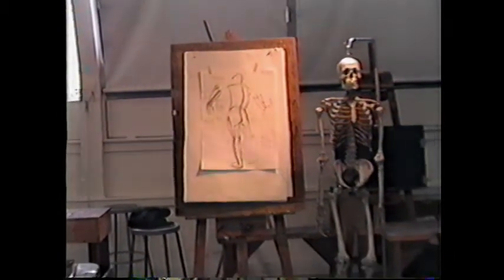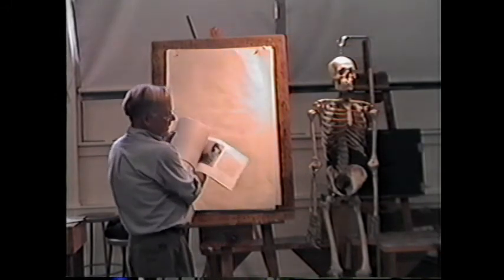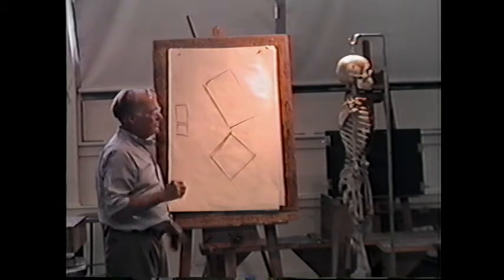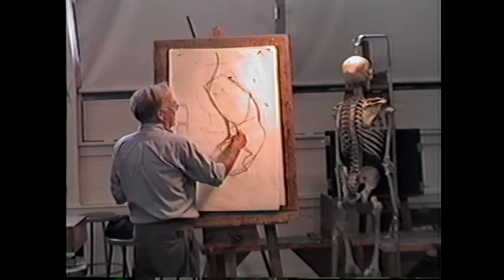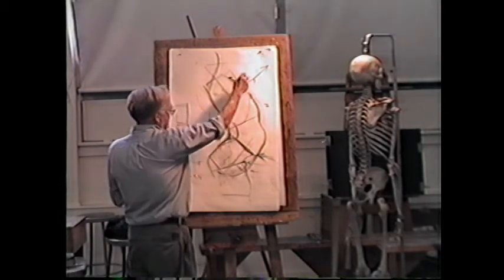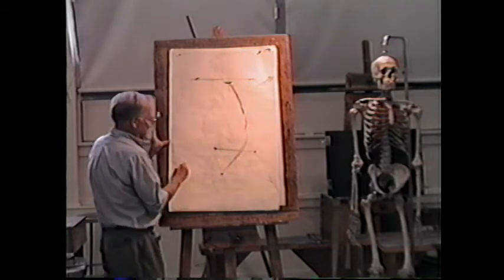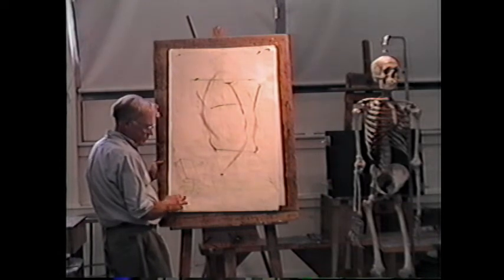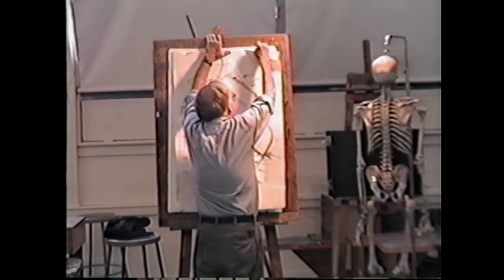Deane G. Keller: Critiques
Anatomy II Lecture filmed in September 2001.